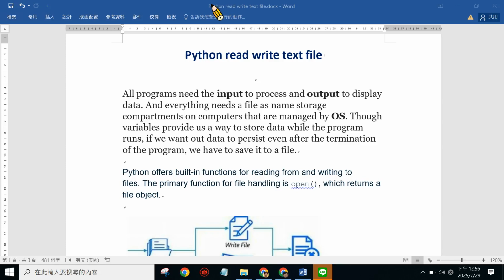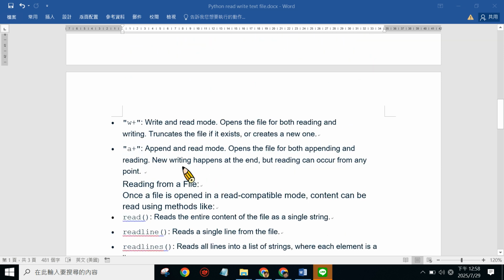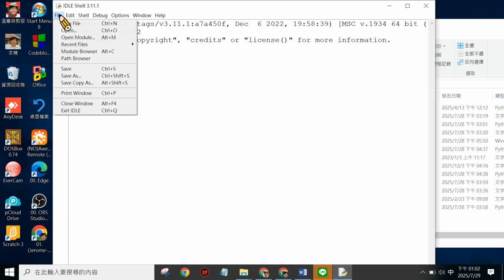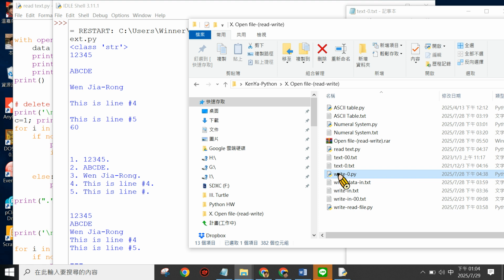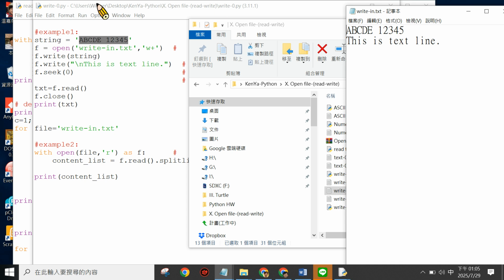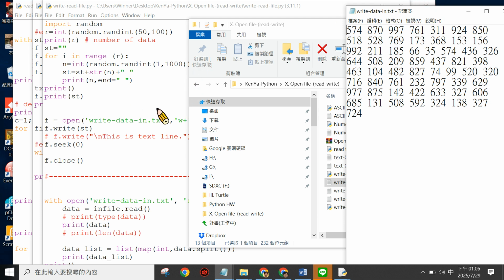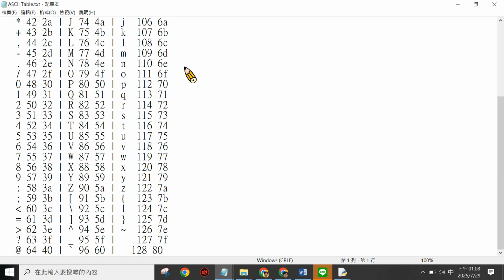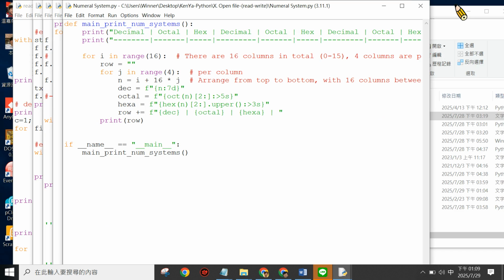Python Open Read Write file